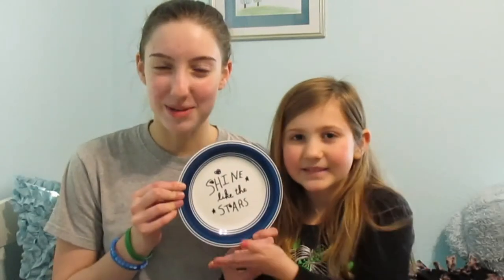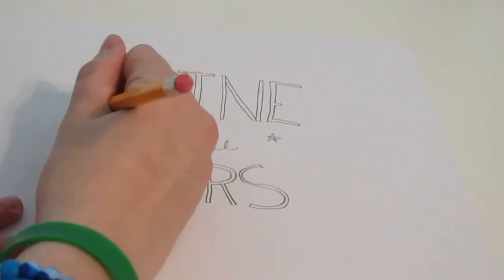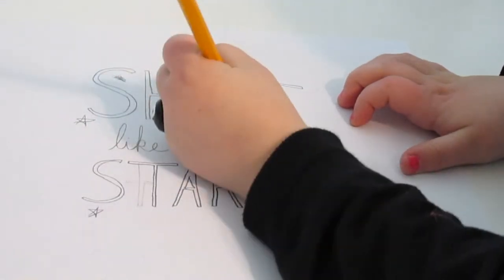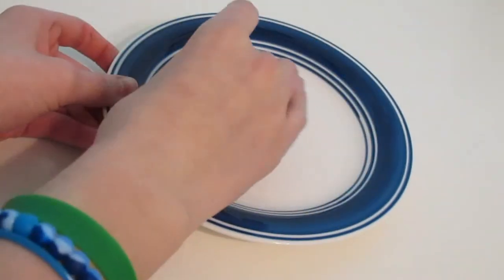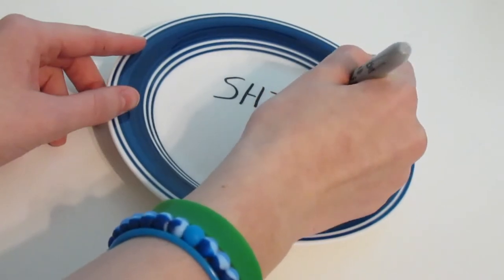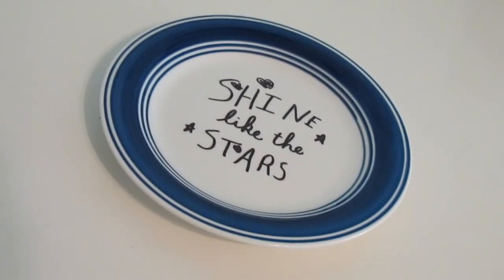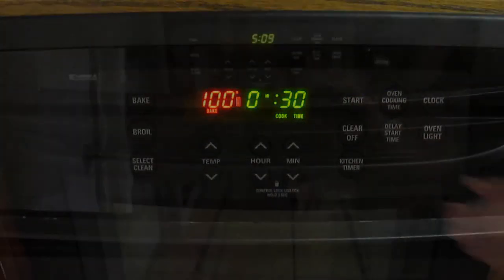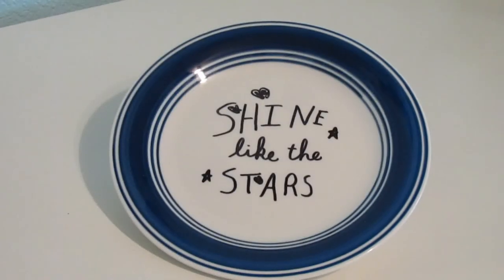DIY Plate Art (feat. Lola!)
Hi guys!  Today I have with me a special guest!  Lola is helping me show you guys how to make plate art!  Here's what you will need:
1. A Plate
2. A Sharpie
3. An Alcohol Prep

Trace your design on paper so you know exactly how you want it to look.  Clean your plate with the alcohol prep.  Then draw your design on the plate using a Sharpie.  Let it dry completely for 24-48 hours.  Place the plate in a cold oven, and bake it for 30 minutes at 200 degrees.  That's it!